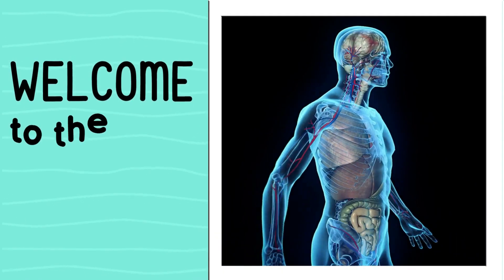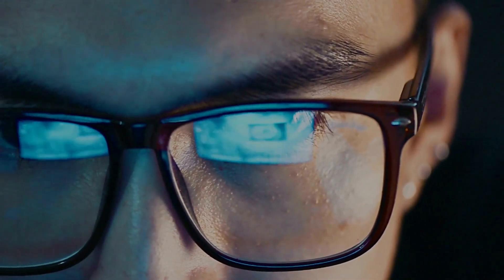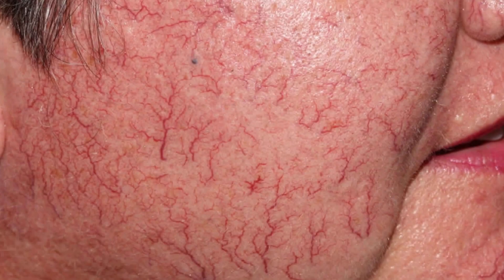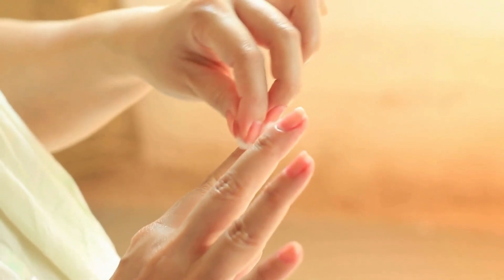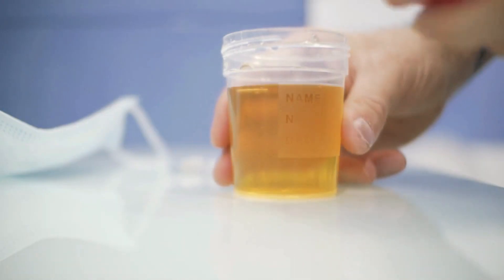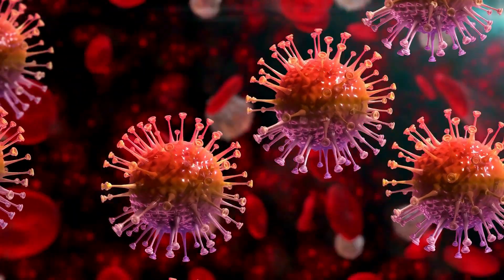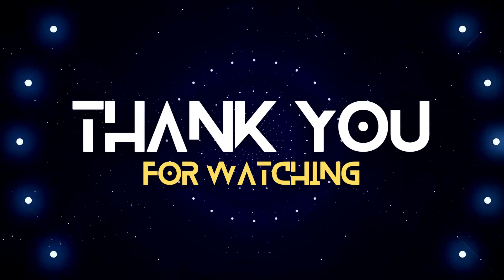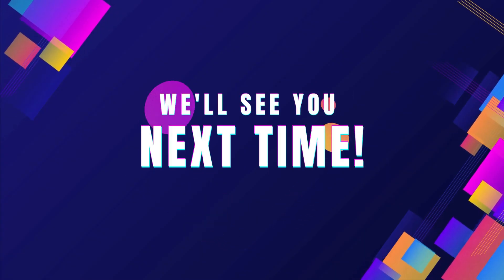How to recognize Signs of Kidney Damage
Hi everyone, welcome to the body box health channel, where we share useful tips and information about health and wellness. Today, we’ll be talking about a serious condition that affects millions of people around the world: kidney disease. Kidney disease is a silent killer that often goes undetected until the kidneys are significantly damaged. That’s why it’s important to know the common signs of kidney damage, so you can get medical attention and start treatment early if needed. In this video, we will discuss the top ways to recognize kidney damage based on changes you may see in your body, urine, and overall health. Let's get started!

Skin, Nail, and Hair Changes can often be a sign of trouble.
Some of the first visible signs of kidney disease can be seen in the skin, nails, and hair. Here are a few key changes to watch out for:
Dry, itchy skin. When the kidneys are not working well, waste accumulates in the blood. This causes intense itching. You may also notice flaky, dry skin that becomes coarse and scaly. This is a common symptom of advanced kidney disease or end-stage renal disease.
Yellowing skin. Too much urea in the blood causes a yellow hue in the skin, especially in light-skinned people. This is called azotemia. Urea is one of the waste products that the kidneys normally eliminate from the body.
High levels of urea can also cause a metallic taste in the mouth or nausea.
Spider veins. High blood pressure can also cause small, spider-like blood vessels to appear just under the surface of the skin. These are called telangiectasias and they are more common on the face, neck, chest, or arms.
High blood pressure is a major cause of kidney disease and can harm the blood vessels in the kidneys.
Dull, brittle nails. Kidney disease affects nutrient absorption and can lead to brittle, discolored nails. Some of the nail changes that people with kidney disease may experience are:
Half-and-half nails: These have a white color on the upper part of one or more nails and a normal to reddish brown color below.
Pale nails: These have a lack of color or a whitish hue on the entire nail.
Muehrcke’s nails: These have white bands running across one or more nails.
Beau’s lines: These have linear depressions across the fingernail.
Koilonychia: These have ridge-shaped nails that are thin and concave. ● Leukonychia: These have white streaks or spots on the nails.
Unexplained hair loss. Nutrient imbalances from kidney damage result in thinning and dry hair. You may notice more hair than usual coming out when you brush or wash your hair. Hair loss can also be caused by other factors such as aging, stress, or heredity.
Kidney Damage can also result in changes in Urine
Since the kidneys filter waste from the blood into urine, the quality and quantity of urine can point to kidney problems. Look out for:
Decreased output. Healthy kidneys produce about 1-2 quarts of urine per day. Output significantly lower than this could indicate damage. This is because damaged kidneys cannot filter enough fluid and waste from the blood, leading to dehydration and reduced urine production.
Dark, tea-colored urine. As kidneys decline, the urine concentration increases, becoming a dark honey color. This can also be caused by dehydration, blood in the urine, or certain foods or medications. However, if the dark color persists or is accompanied by other symptoms, it could indicate inflammation of the kidneys (glomerulonephritis) or liver failure.
Cloudy or foamy urine. Protein and fat leaks into the urine with kidney damage, causing a frothy appearance. This is also known as proteinuria, and it can be a sign of chronic kidney disease or nephrotic syndrome. Cloudy urine can also be caused by urinary tract infections, kidney stones, or other conditions that affect the urinary system.
Blood in the urine. Damaged kidneys allow blood cells and protein to pass into the urine, causing a pink, red, or brown tint. This is also called hematuria, and it can be a sign of kidney stones, urinary tract infections, kidney cancer, or other serious conditions.
There may also be unexplained changes in health

Inspired by: Dr Eric Berg DC, vervehealth, Medinaz,